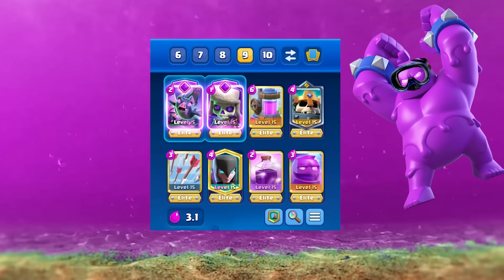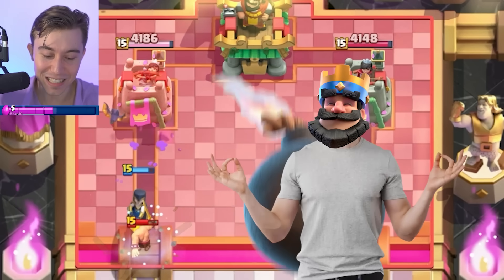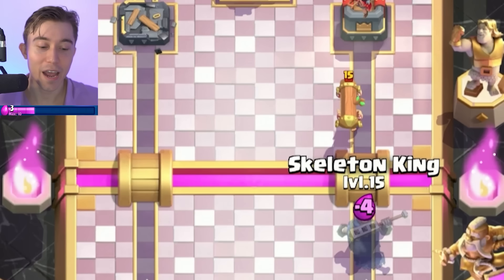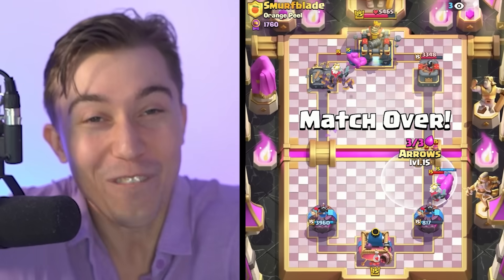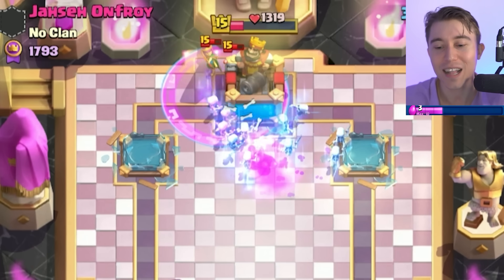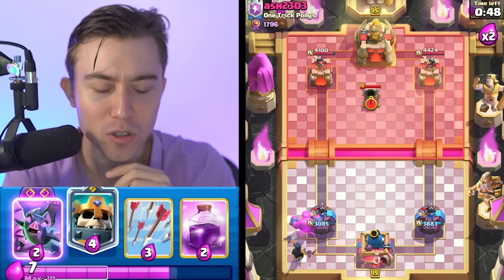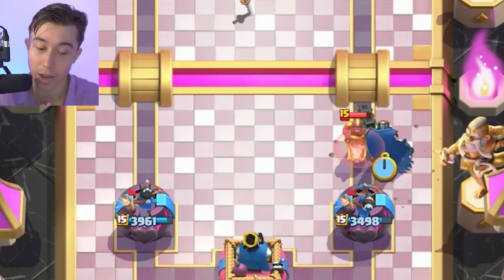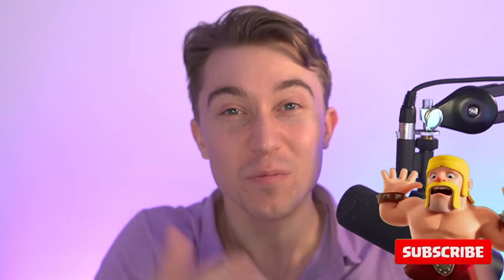The ONLY Elixir Golem Deck Pros Play in Clash Royale 🏆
The Only Elixir Golem Deck Pros Play in Clash Royale | SirTagCR - Clash Royale

Embark on a strategic deep dive into clash royale with a focus on the elixir golem, an innovative and sometimes divisive card that has reshaped many no-skill clash royale strategies. This session explores the ins and outs of the easy elixir golem deck, revealing how to harness the full potential of this unique troop in your clash royale gameplay. Discover the latest pro tactics and deck compositions involving the elixir golem, perfect for staying ahead in the 2024 clash royale meta. Learn how to build and optimize the best elixir golem deck, incorporating insights and strategies that cater to both aggressive and defensive playstyles. Gain a comprehensive understanding of the elixir golem's strengths and weaknesses, and how to effectively counter common challenges faced when deploying this card. Whether you're adopting sirtag's elixir golem strategies or crafting your version of the best e golem deck, this guide provides valuable tips for making the most of the elixir golem in competitive play. Prepare to elevate your clash royale experience with advanced strategies for the elixir golem deck, positioning you for success in the arena and beyond. Get ready to master the e golem clash royale dynamics and dominate the clash royale arena with innovative tactics!